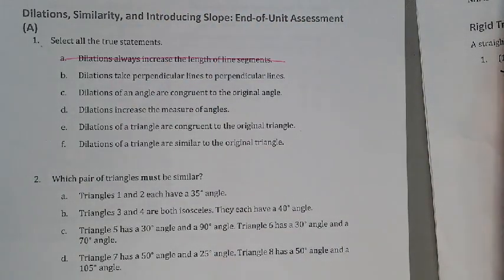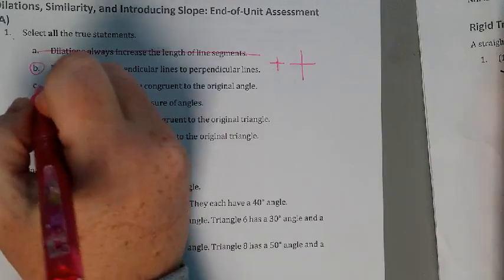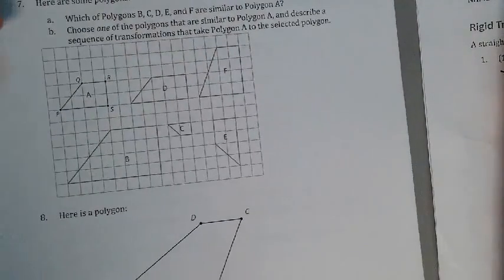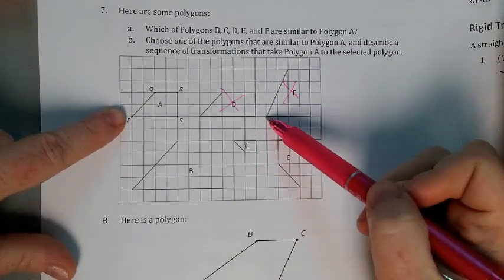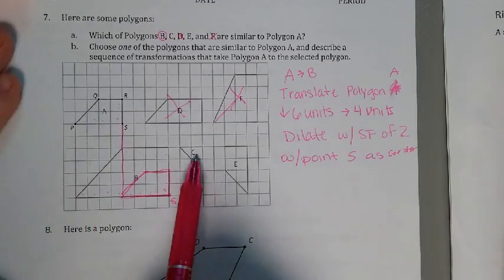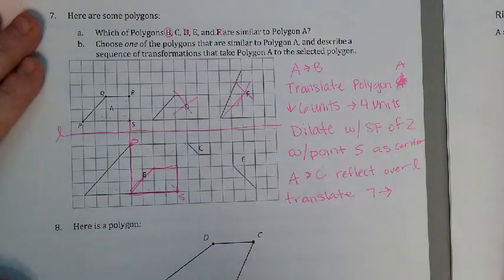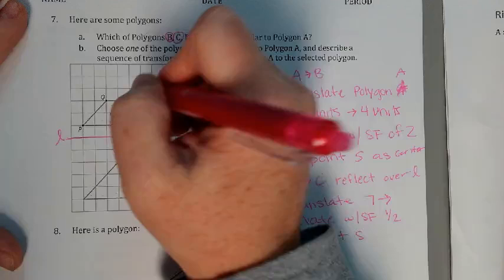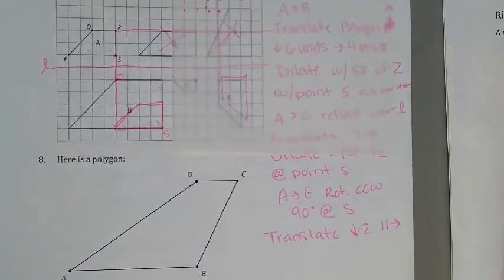Unit 2 End of unit assessment